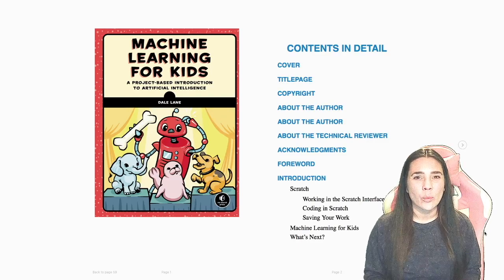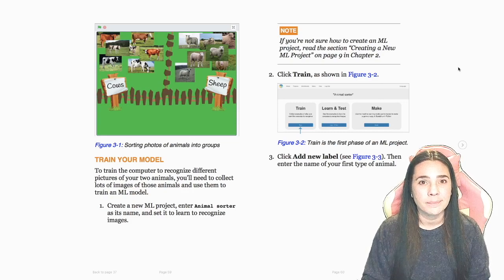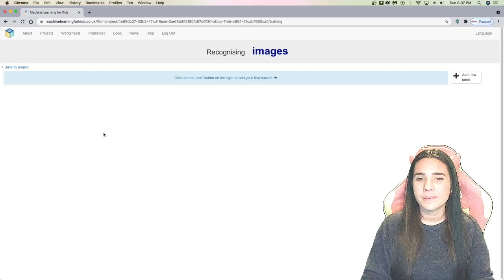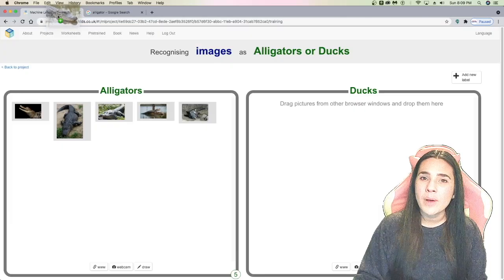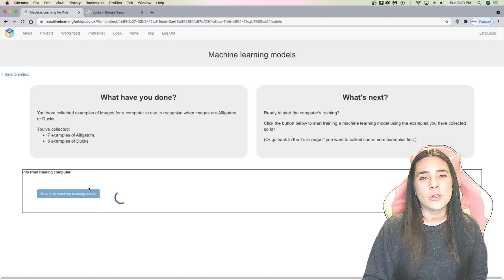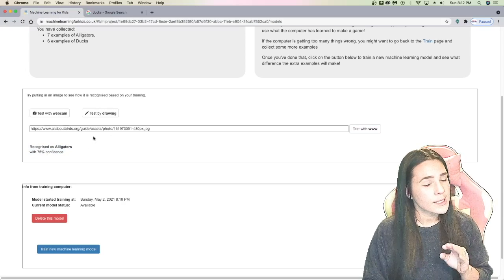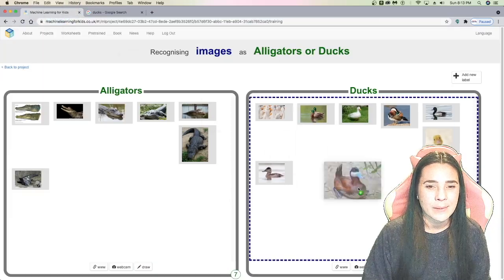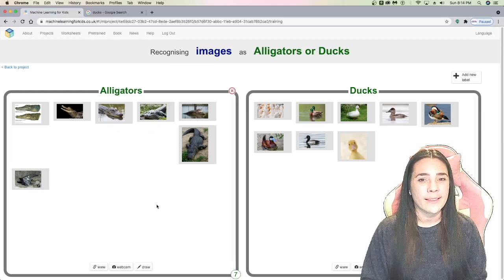Machine Learning for Kids: Getting Started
Machine Learning for Kids is a free online tool created by Dale Lane. Try this activity yourself

This video will familiarize you with the website and how to get started, no account creation required!

Want to learn more? I highly recommend Dale Lane's book, available in print and online via Apple Books and the Google Play store